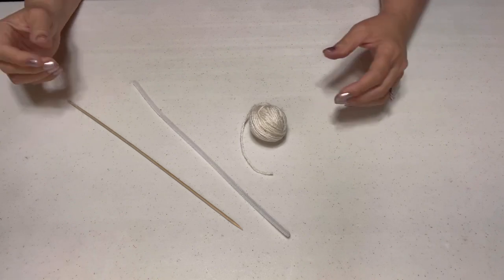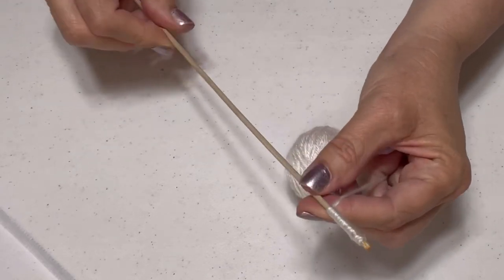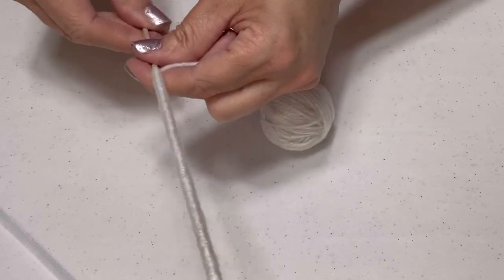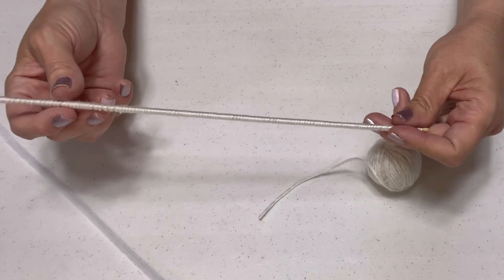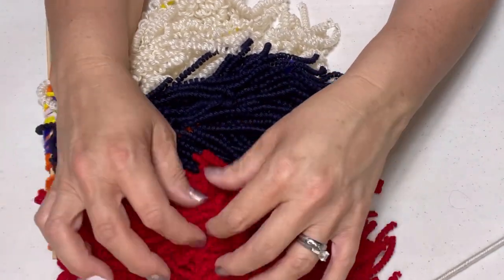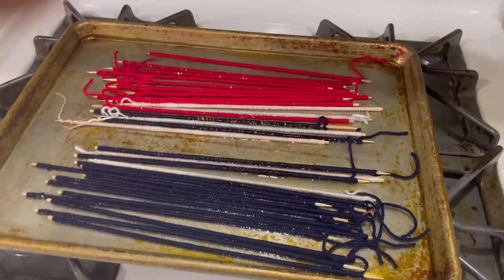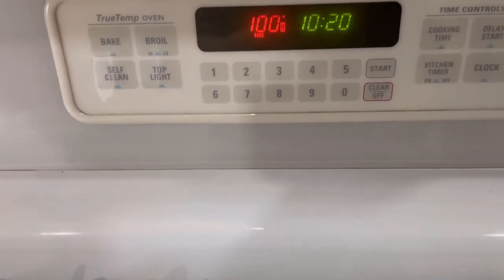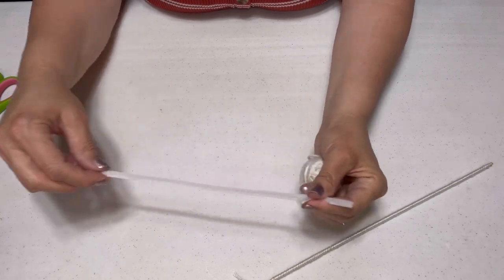Making Curly Gnome Hair 👩🏻‍🦱. 👩🏽‍🦱. 👩🏼‍🦱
This tutorial will show you how to make darling, curly hair out of straight yarn for your gnomes. Once you have this down, you can take any yarn and make it curly to match your Gnome's individuality! Each bundle is simple and can be customized to fit whatever holiday, style, or character you would like to make.  Now, let's have some fun!!

How to make diy Gnomes.

How to make curly gnome hair from yarn.

General supplies that I use are:
Gorilla Dual Temp Mini Hot Glue Gun Kit
Excel Craft Knife
Excel Craft Knife Blades
US Art Supply Self-Healing Cutting Mat